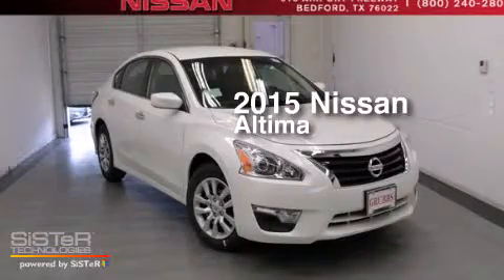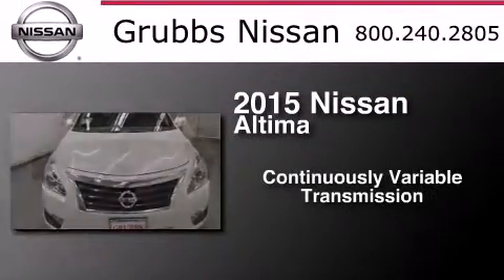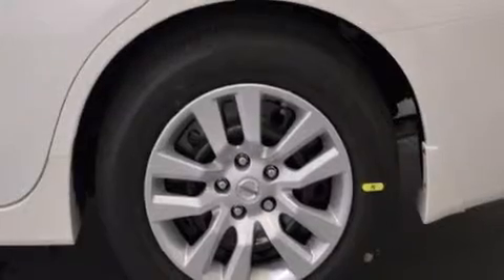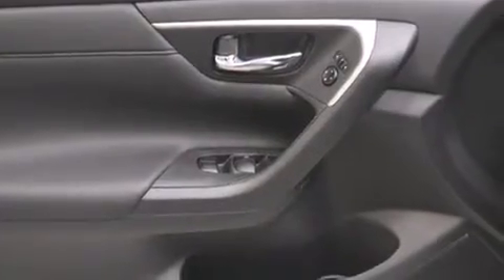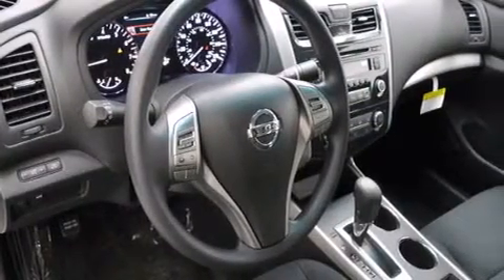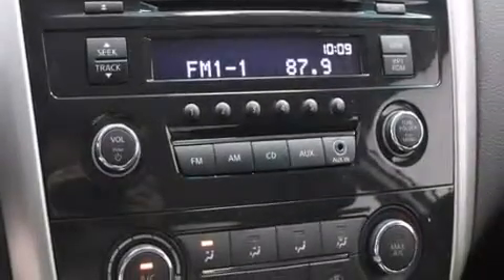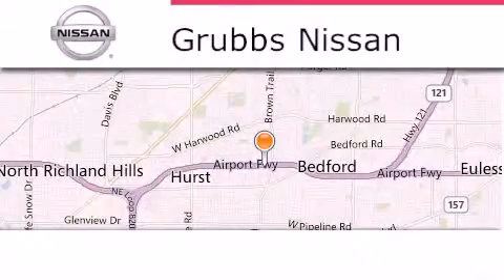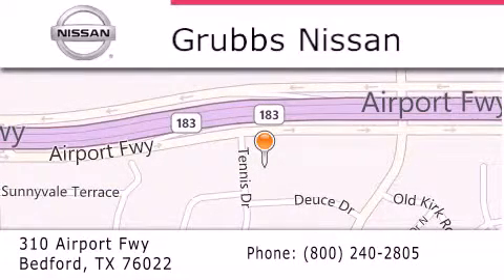2015 Nissan Altima Dallas TX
We have been honored to serve the Bedford TX area , we promise that your experience at our dealership will exceed your expectations ! Year : 2015 Make : Nissan Model : Altima Engine : 2.5L 4 cyls Trans . : CVT (Continuously Variable) Exterior : Pearl White Miles : 2 Interior : Charcoal w/Cloth Seat Trim Stock : N15445 Grubbs Nissan Airport Freeway Bedford , TX 76022